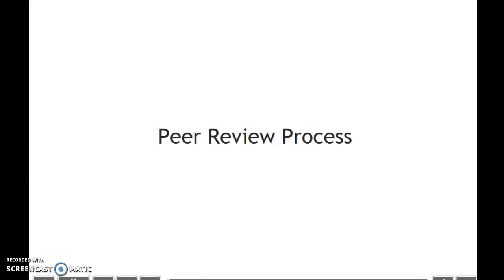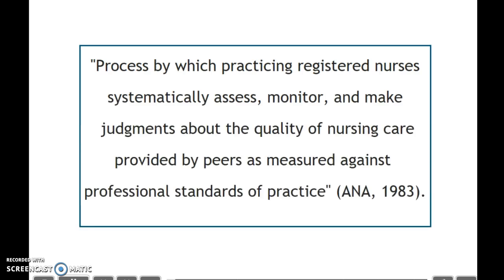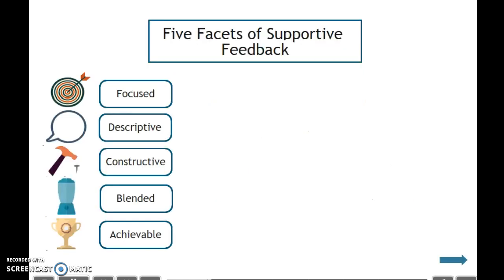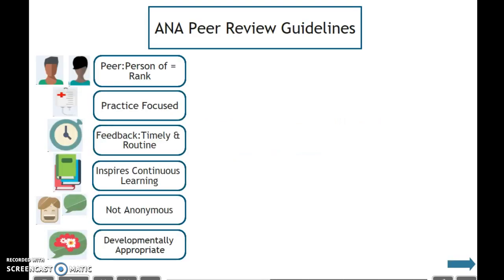Nursing Peer Review Process